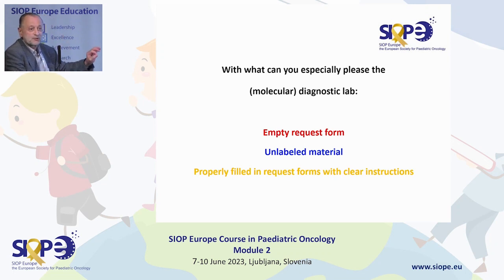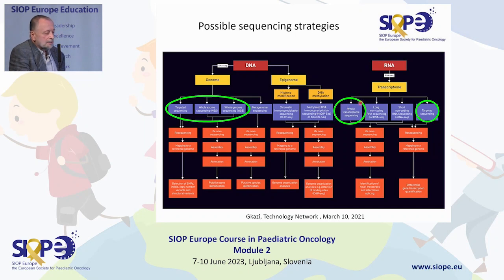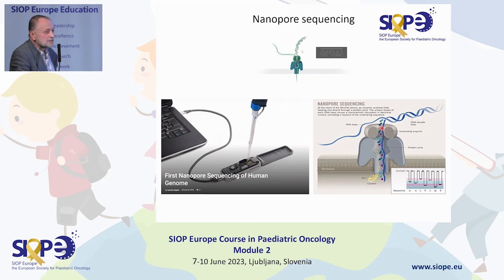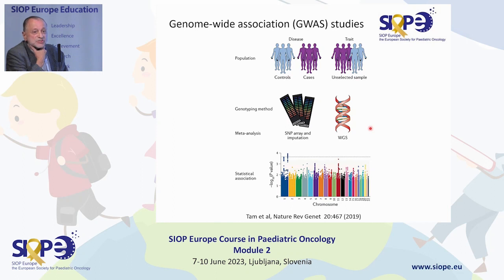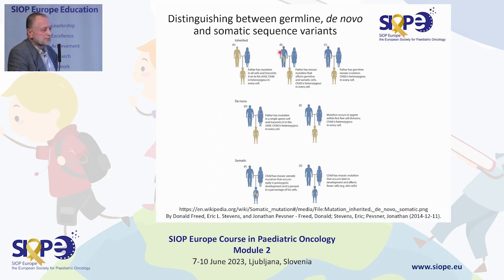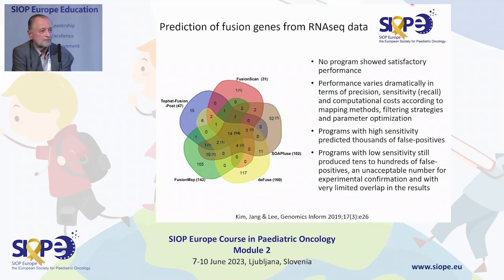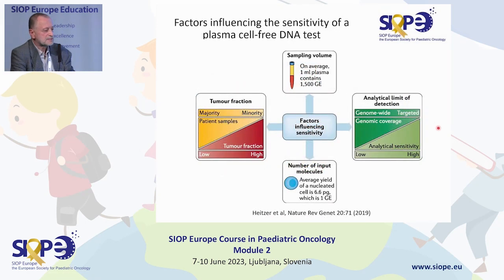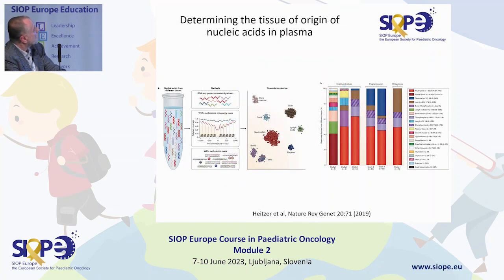Molecular diagnostics in paediatric oncology - Oskar Haas (AT)